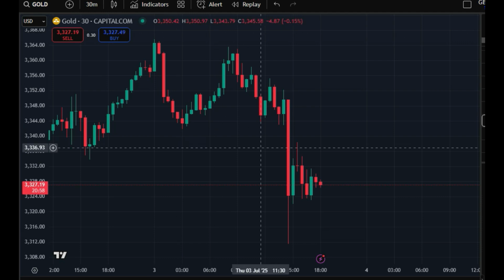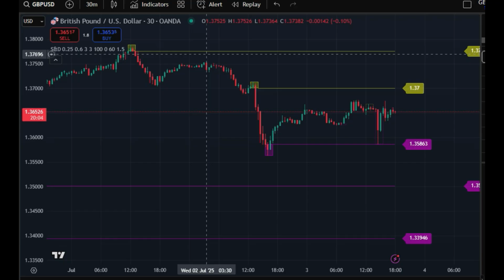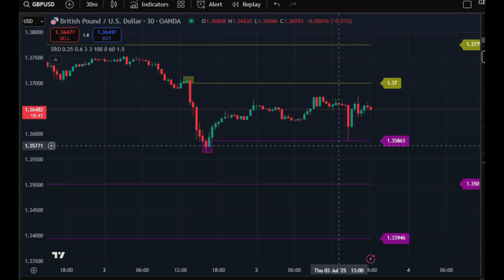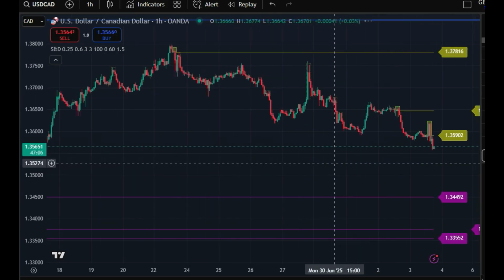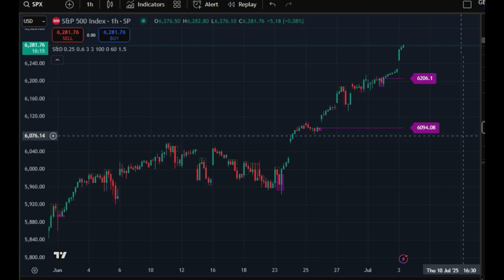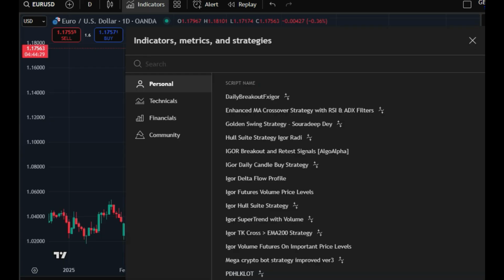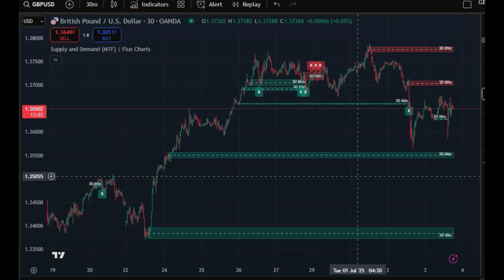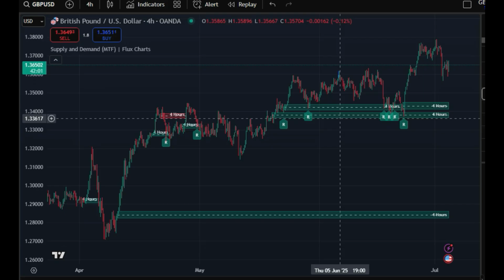The Best TradingView Indicator for Supply and Demand Zones